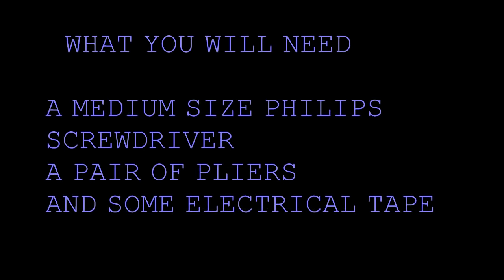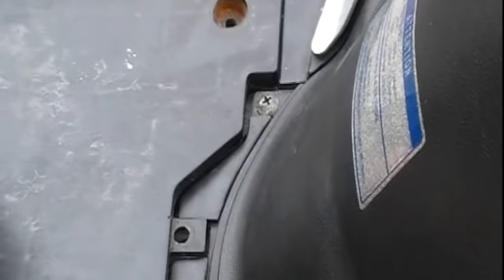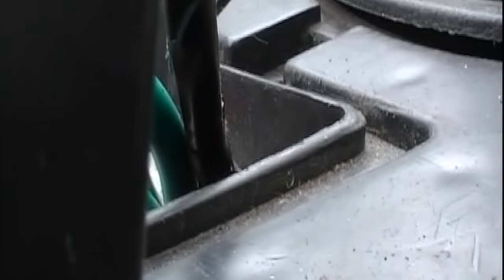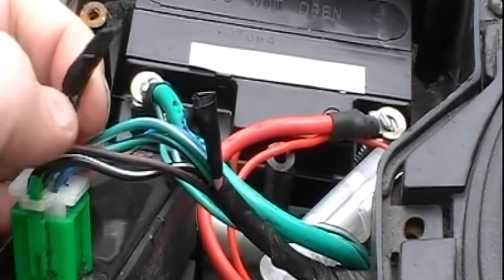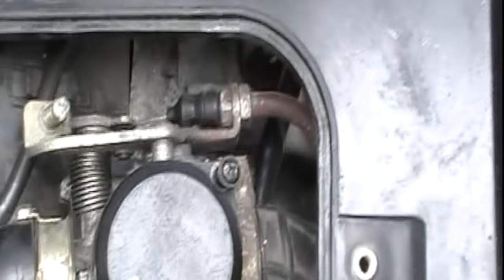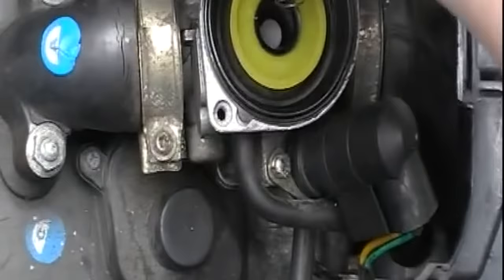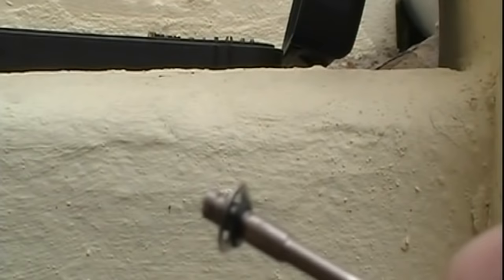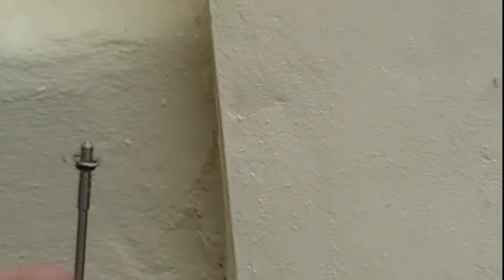How to derestrict a 50cc scooter / moped Make it go Faster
How to derestrict a scooter / moped